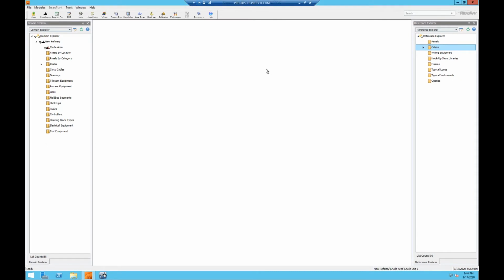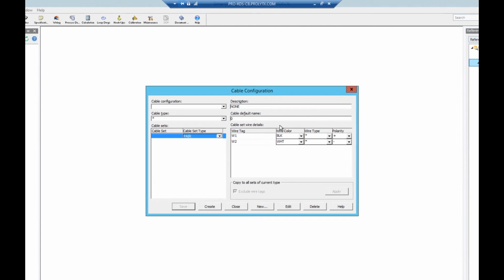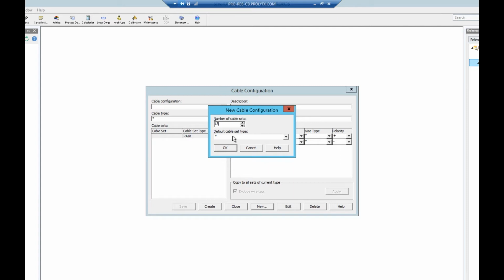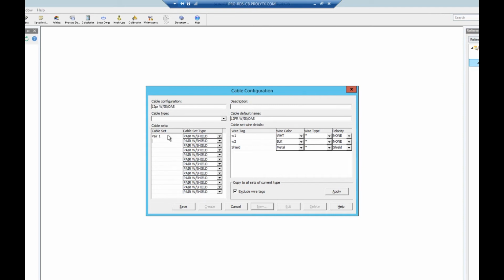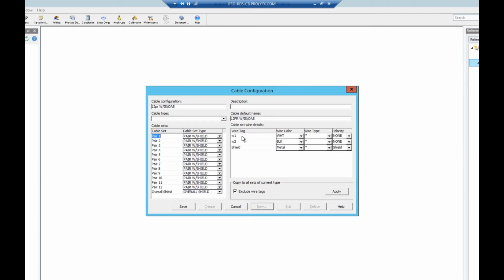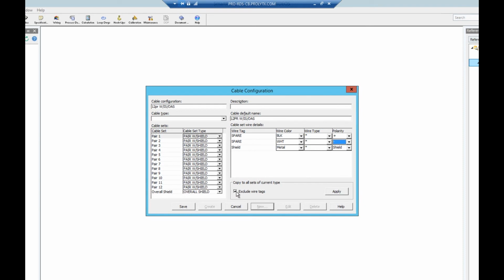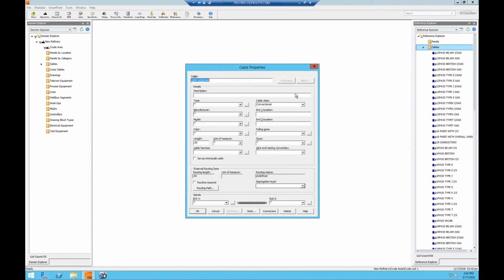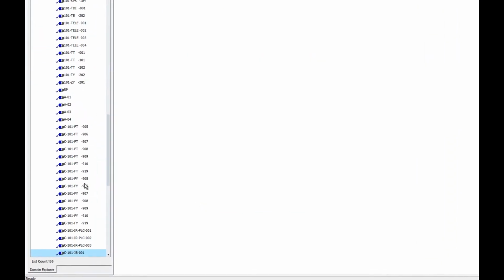SPI Boot Camp: Cable Creation episode 9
Tutorial on cable creation in SmartPlant for facilities engineers by ProLytX.

Production by: One Rock Marketing